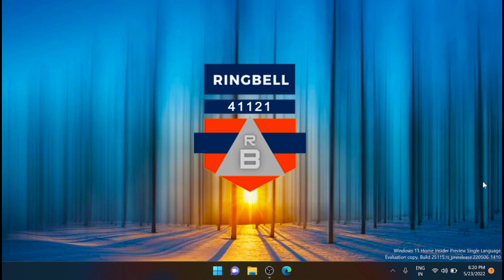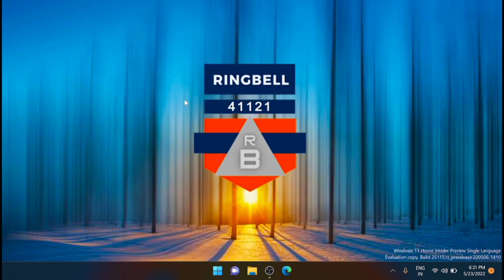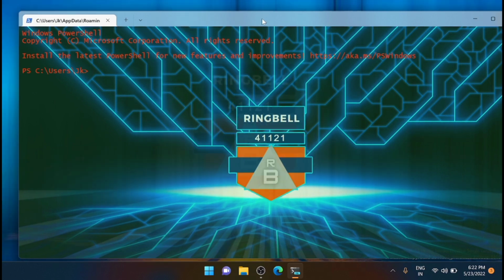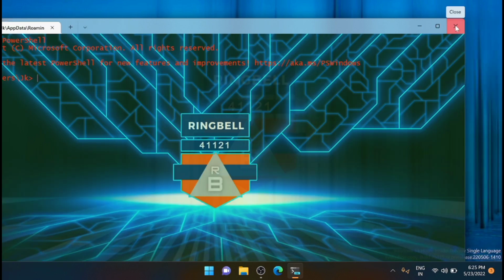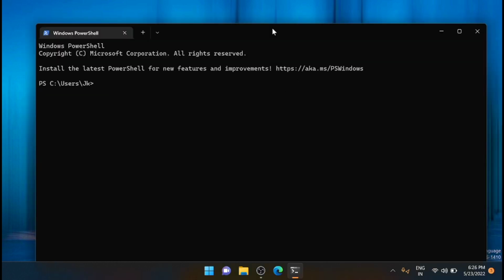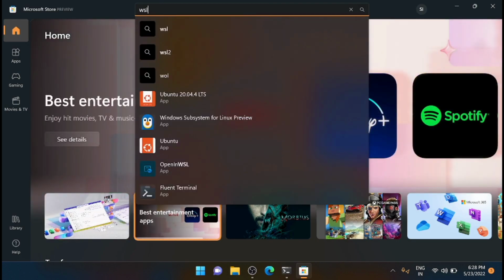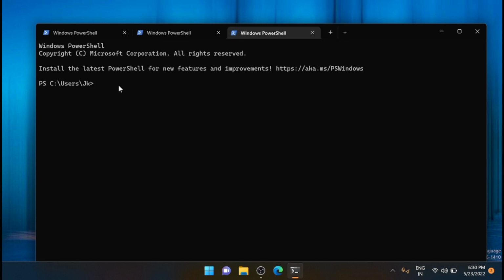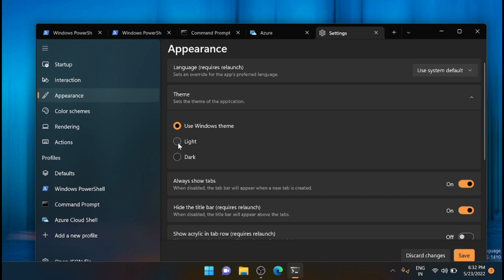Windows Terminal VS PowerShell : What Makes Them Different?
So if you’ve ever asked yourself which one to use between PowerShell and Windows Terminal, knowing what makes them different can help you pick the best app for your situation. Here’s what you need to know about them.